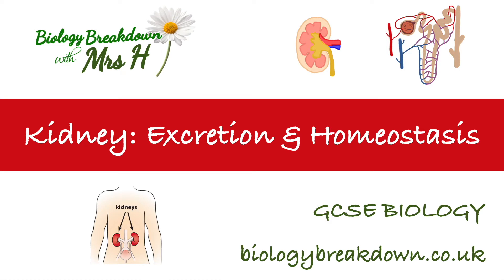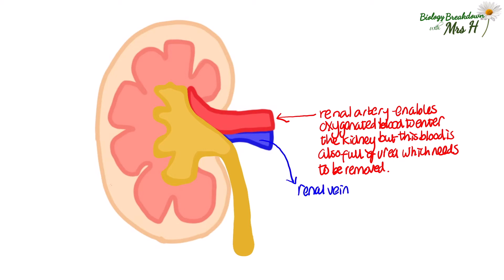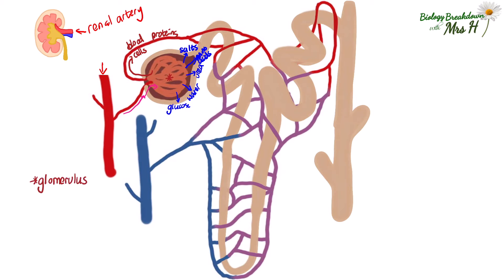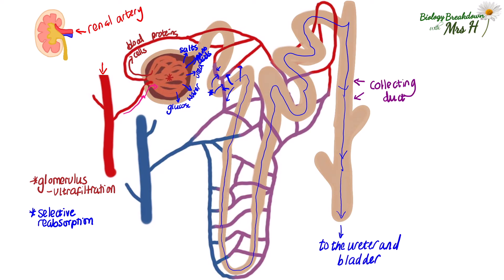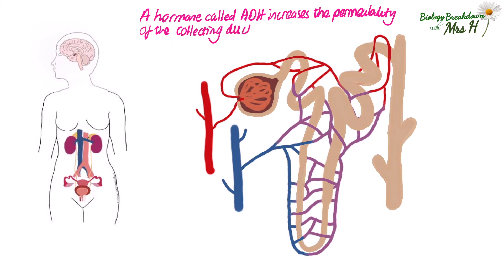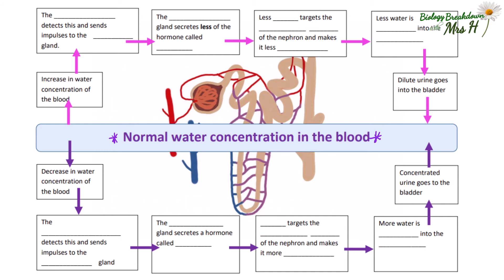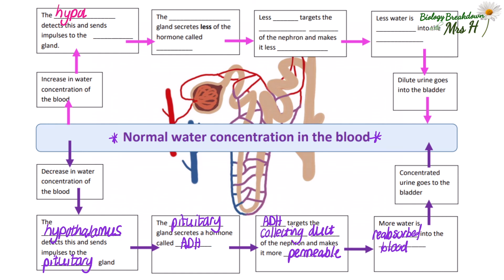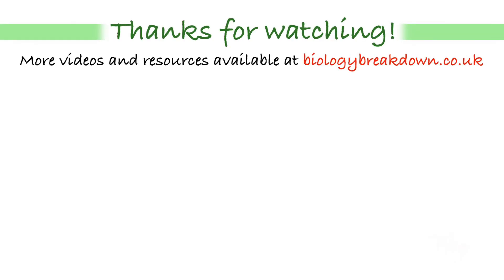Kidney: excretion and homeostasis (GCSE)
GCSE Level - how urea is removed from the blood in the nephron, ultrafiltration, selective reabsorption and how ADH is involved in osmoregulation.